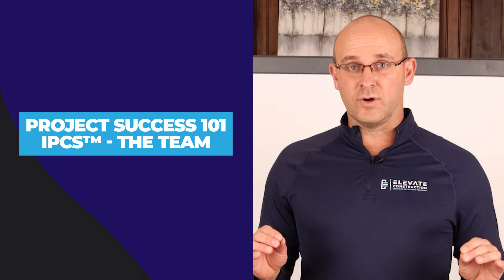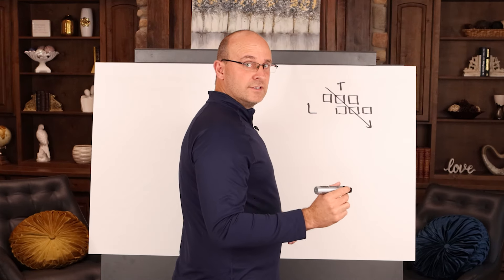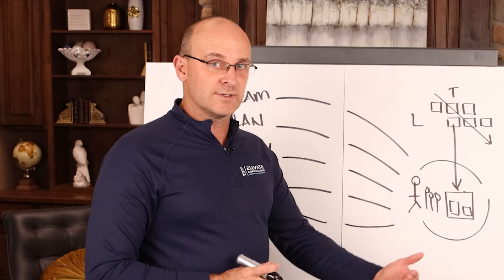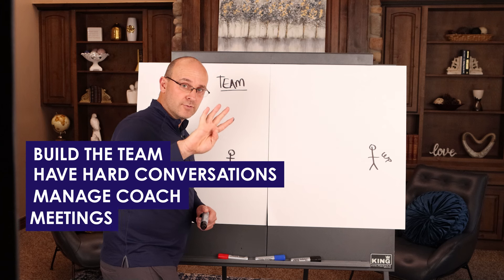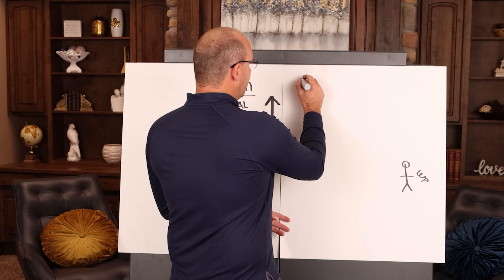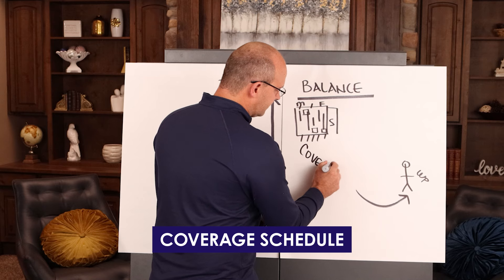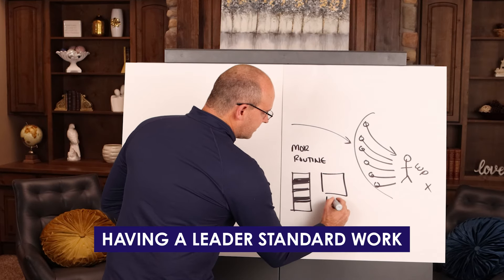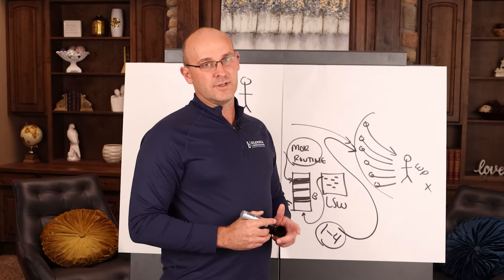Project Success 101: IPCS™ - The Team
The success of a construction project relies heavily on how well your team works together! In this first video of the Project Success 101: IPCS™ series, I'll discuss the key components every project needs and what you can do to set your team up for success on the project site!

Jason Schroeder

00:00 Intro & Summary
01:03 How The Integrated Production Control System™ Works
02:24 Key Elements Of The Integrated Production Control System™
03:40 Three Key Components Of Every Construction Project
05:30 Importance Of Having All Three Key Components
05:56 How To Balance Your Team In Construction
08:27 How To Manage Your Own Personal Organization System
10:33 Summary Of The Three Key Habits For Successful Construction Projects
11:04 Learn More With Our Resources